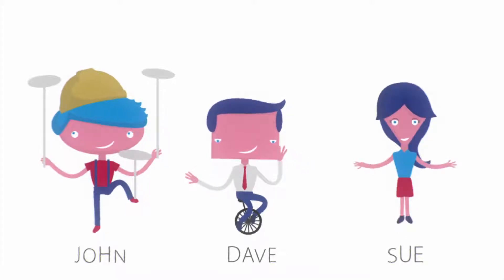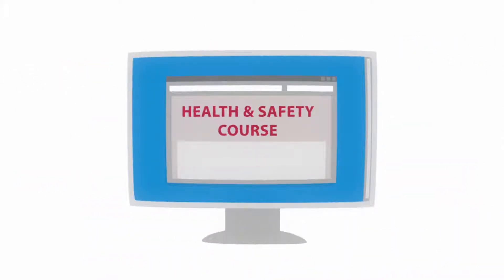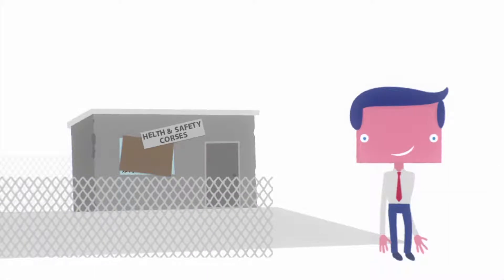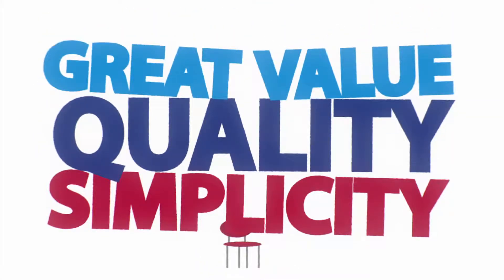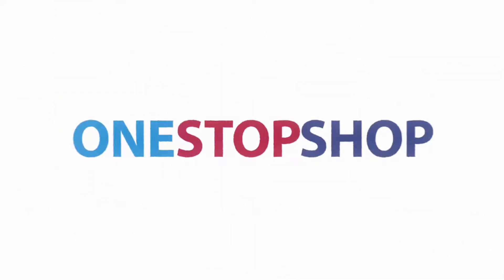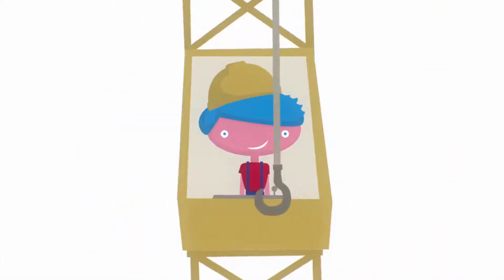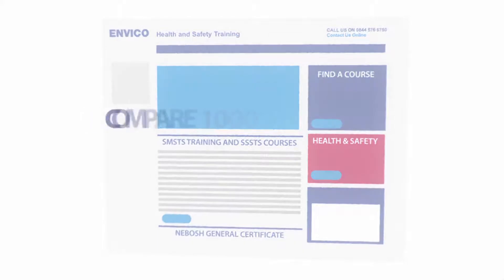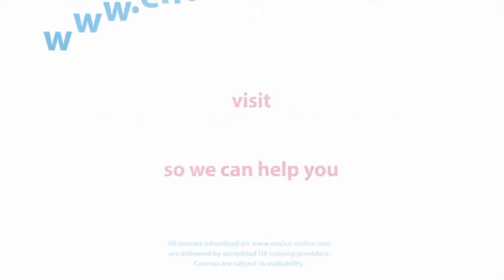Envico - Health and Safety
Motion Graphics video created for Envico to showcase their health and safety course